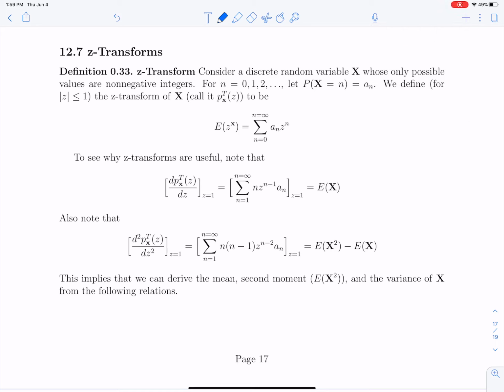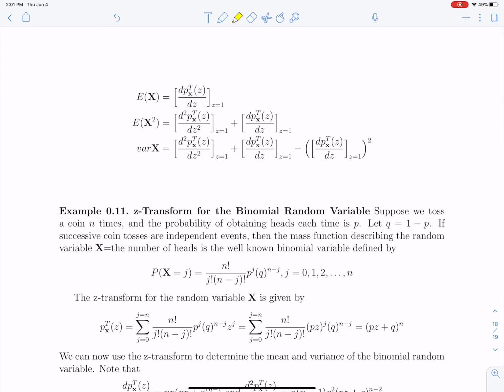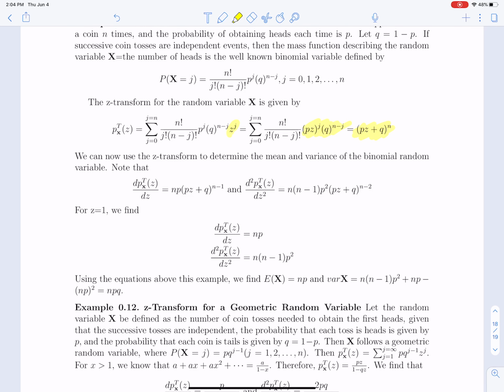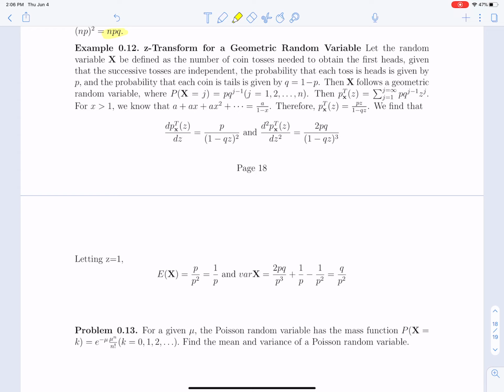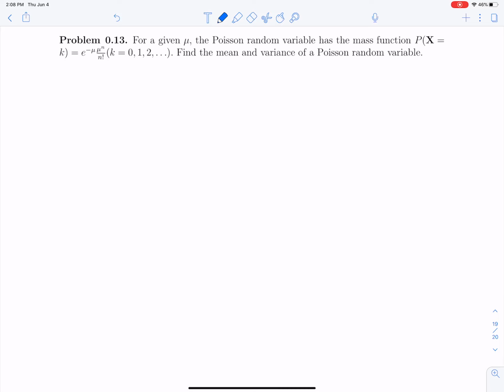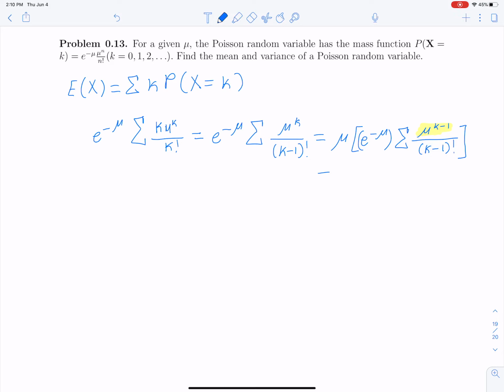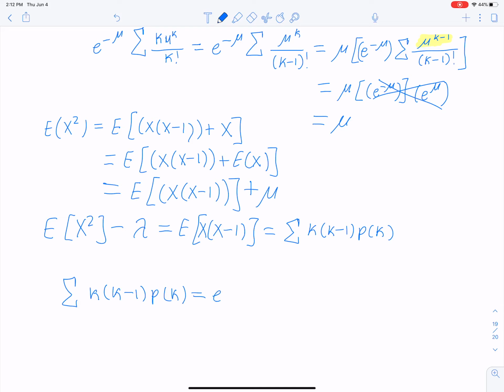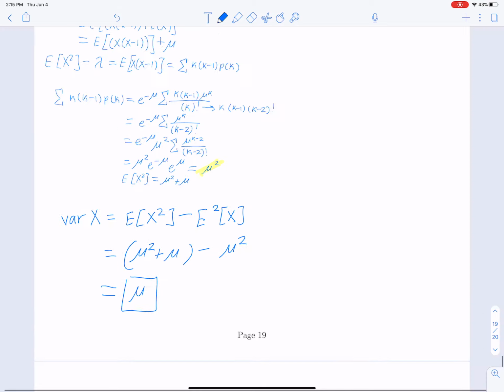MAT 4906: Chapter 12.7